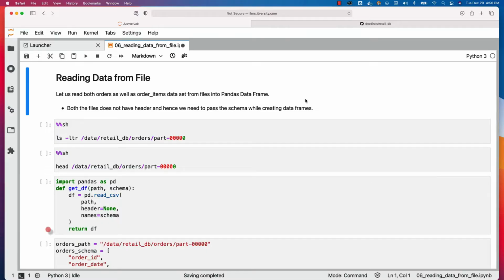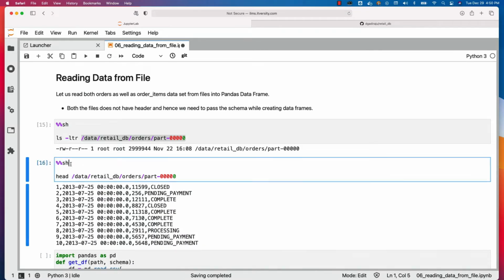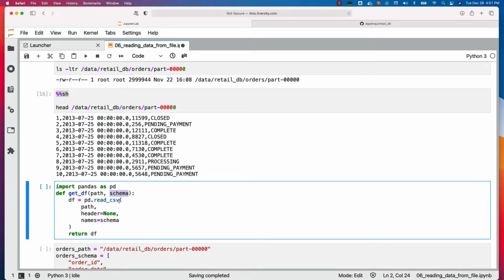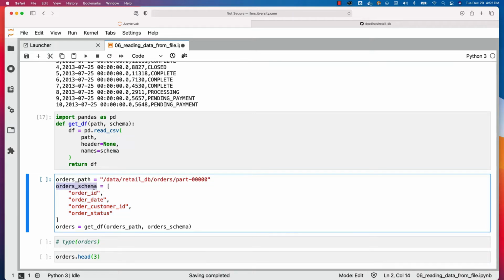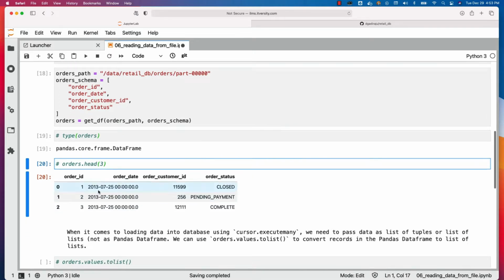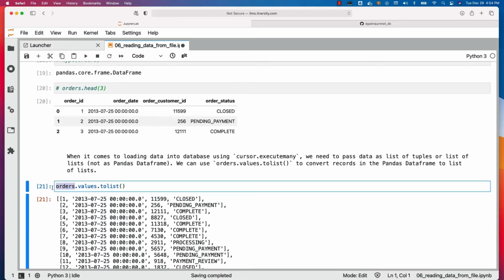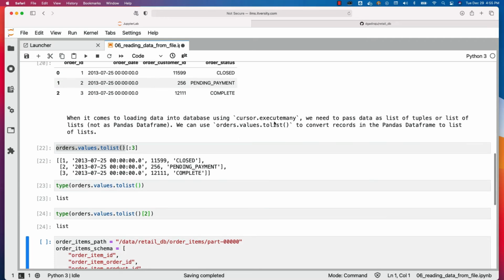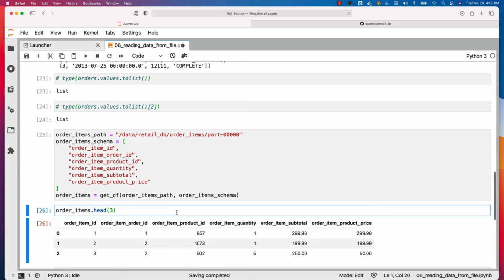Programming Essentials Python - Batch Operations - Reading Data From File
Let us read both orders as well as order_items data set from files into Pandas Data Frame.

More top rated DataEngineering Courses from itversity 👇🏻